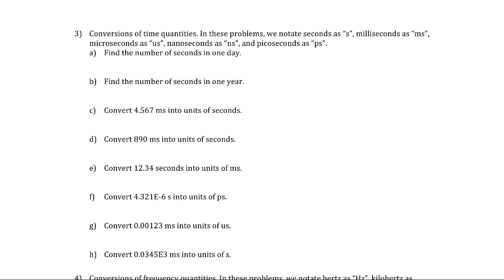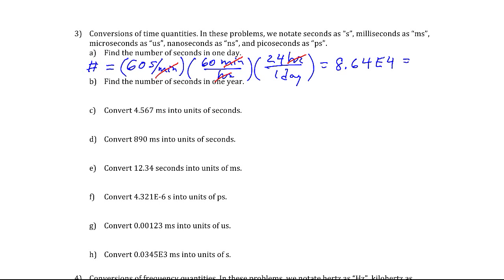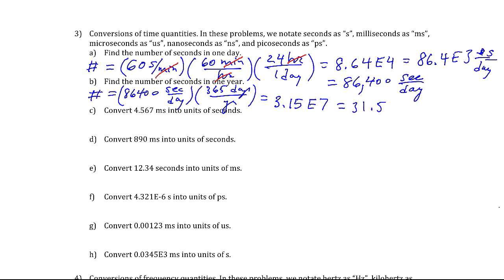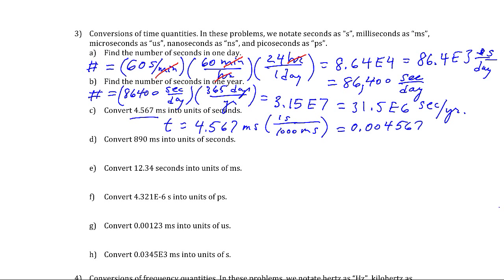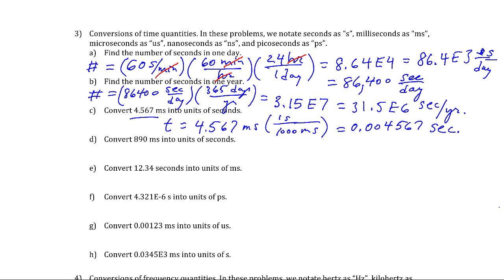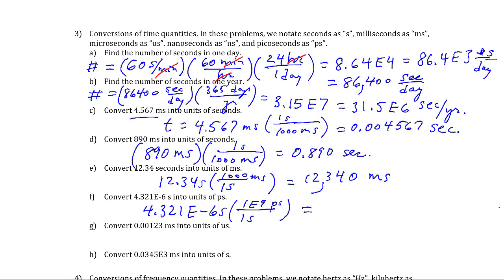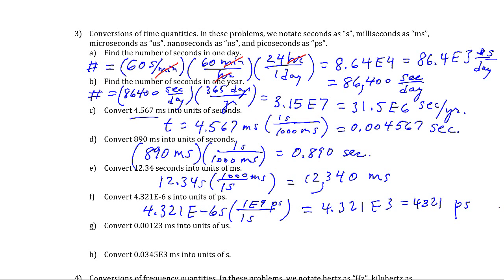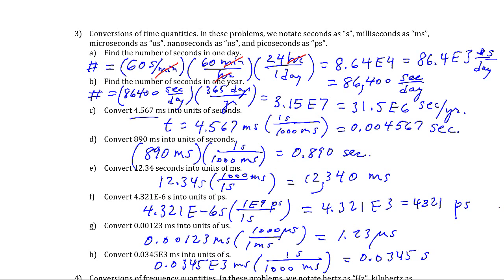Scientific Notation Ex 3